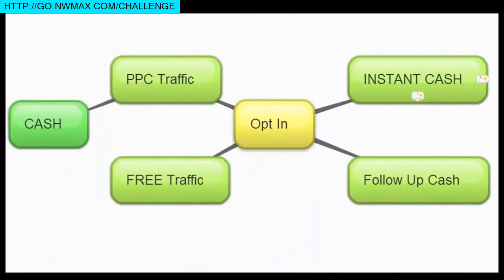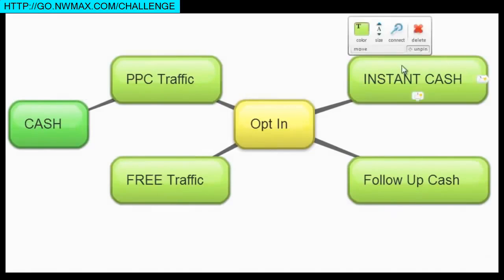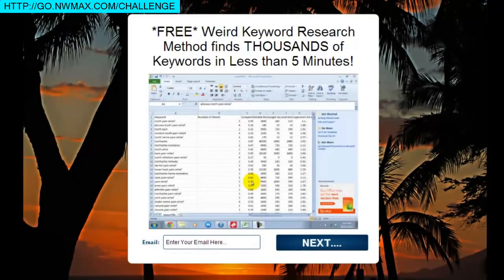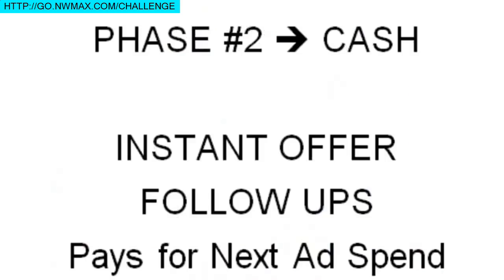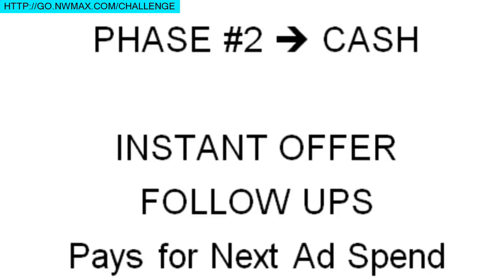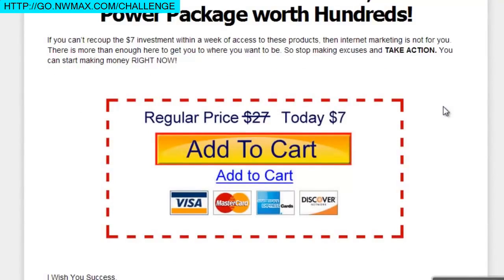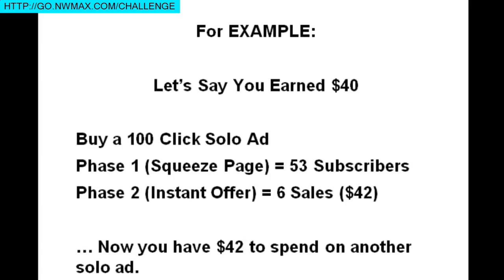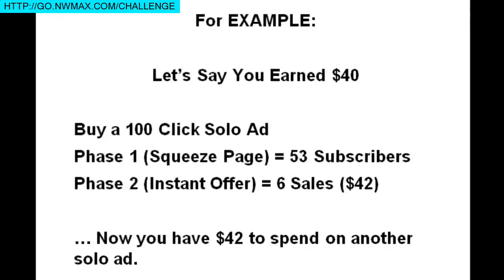build an email list fast - build an email list with a lead funnel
build an email list fast - building your email list with a lead funnel

building your list -  email list building is the #1 thing that makes online marketers successful...

secret to building your list. tips for building your email list with instagram and youtube. synocate - building your college list.
list building tips using incentives ● how i grew my email list by 351% in 90 days. nick stephenson - building your author email list. how to build an email list fast (automated list building strategies!
 at coursetro  i have an email list with 100k subscribers  and in this video  i'm first going to talk about the importance of having an email list and why you need one  and then show you exactly how to get started by building your own email list... so  whether you’re just starting out and wondering how to build an email list from scratch  or you’re a seasoned pro and looking for new list building strategies to help you scale your email list fast  this is the video for you!..

your mail list is still the most valuable asset in your business  especially in this social media age where we are often at the mercy of facebook  instagram or youtube to provide access to our customers... deana explores how and why to build a list in your business.

how to build an email list | 4 easy list building techniques.
let's talk about building your list.
 step-by-step email list building tutorial  with tons of email marketing and list building strategies to get you results fast...

you’ve heard list building is important because it will help grow your connection with your readers  boost your visibility and reach  and help to grow your book sales.

email list building: 9 ways to seriously grow your list (for authors) // today i’m going to show you 9 ways to grow your email list  plus i’m going to give you a free checklist on how to promote your shiny new opt-in offer and give you access to even more list building strategies... email list building with mailchimp. age of sigmar strategy - list building part 1.

building your business, building you list - webinar recap.  ● list building tips ● how i increased my email list by 351% in 90 days.. so  enjoy the video  learn how start building your email list  and start making the money from it!..
but how do you build that email list? so  in this tutorial  i go over the full process for how you can start to build your email list from scratch  even if you're a complete beginner... in this video  sean cannell interviews online marketing expert and photographer jenna kutcher about email list building and email list marketing with instagram and youtube.
building your list of contacts.
the art of the list: 5 keys to building your database.  well  this video will help you build that email list...